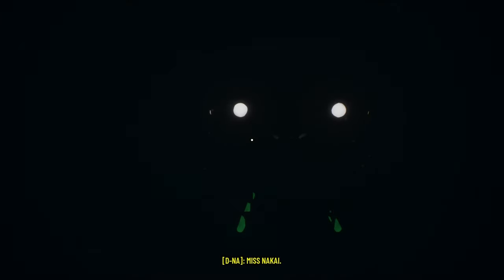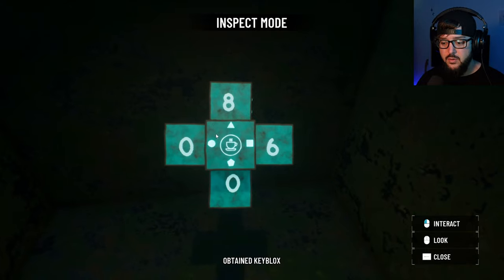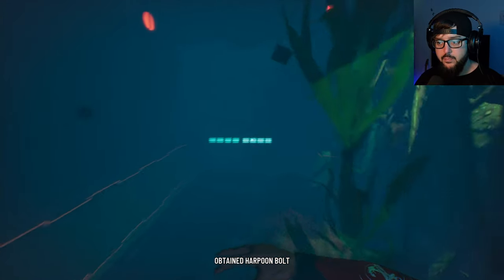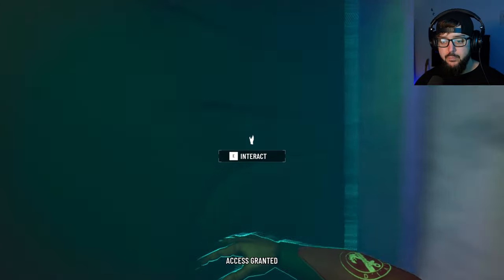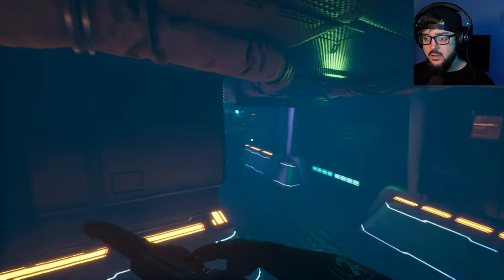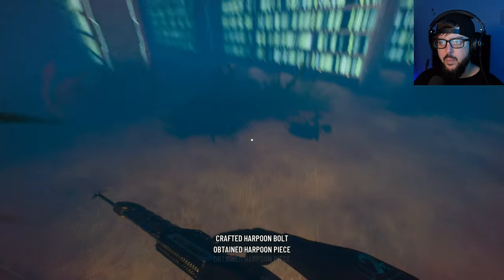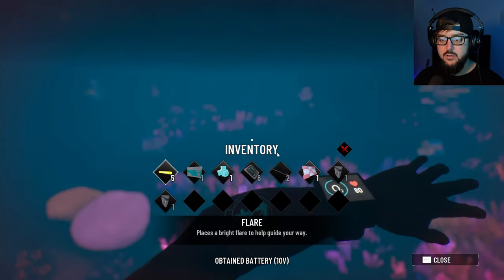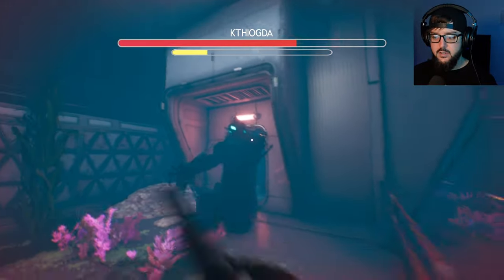We Found a SECRET FACILITY Deep Under the Ocean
We have been sent to investigate a mysterious underwater signal, but there is more to it than meets the eye.  Do we have what it takes to survive the abyss?